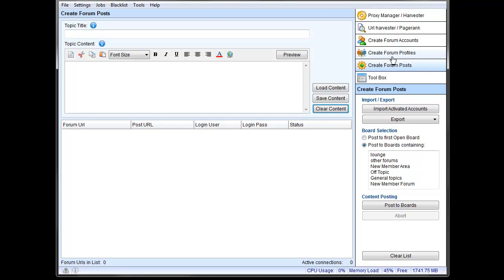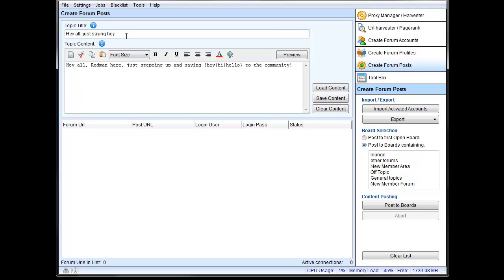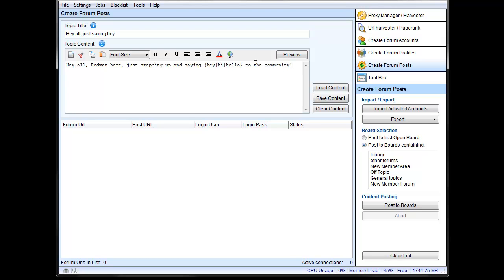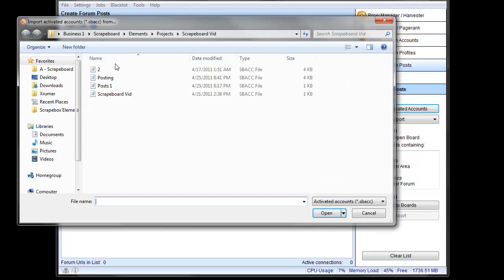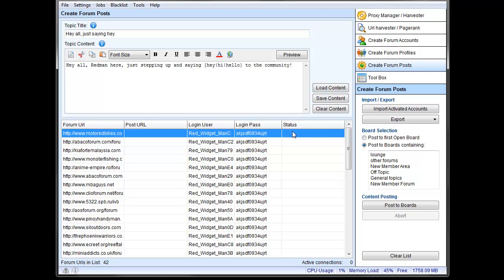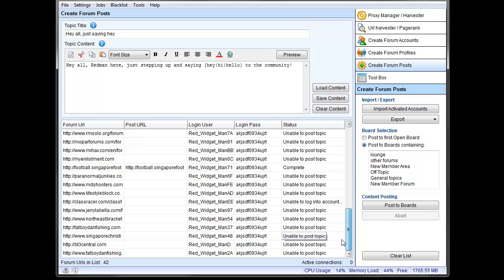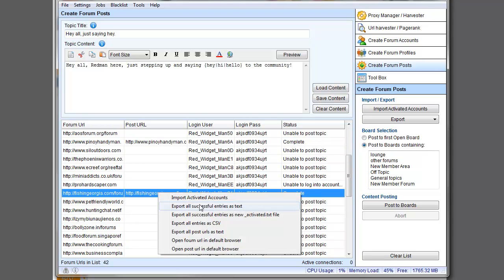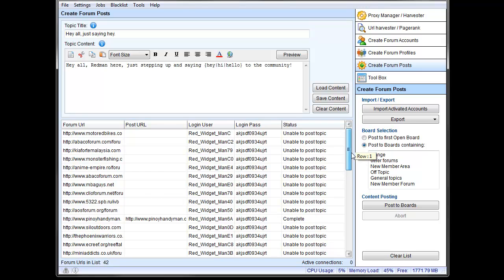Scrapeboard Forum Poster